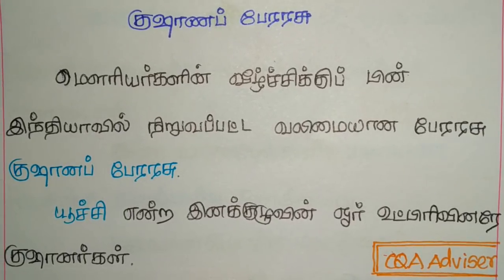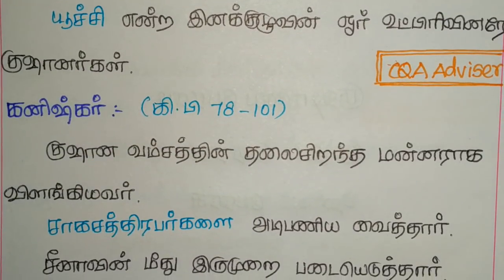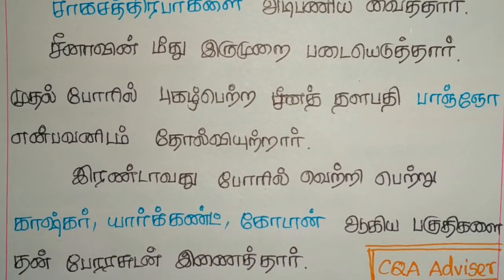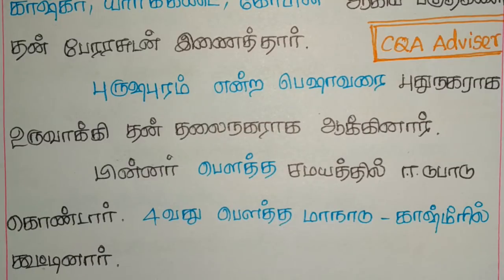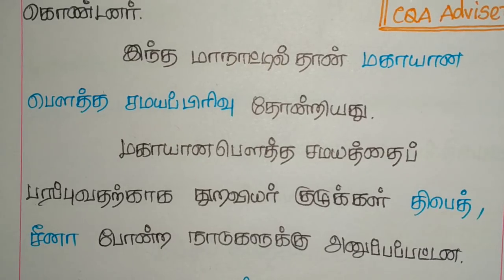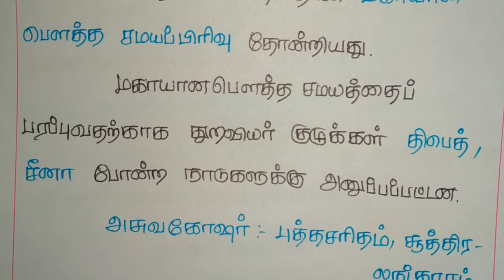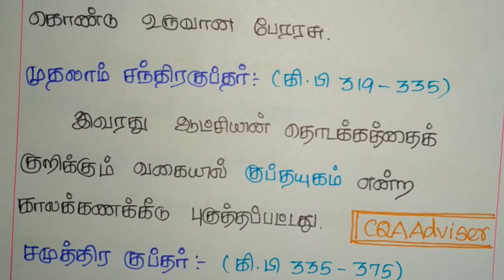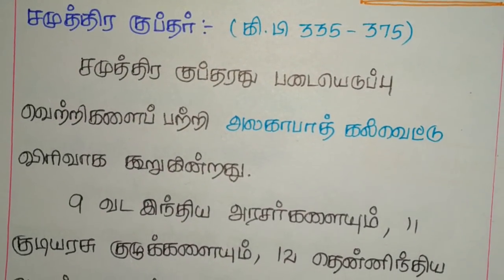TNPSC CCSE4 GK shortcut HISTORY - குஷாணப் பேரரசு, குப்த பேரரசு, ஹர்ஷப் பேரரசு, 6ஆம் வகுப்பு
tamilnadu history is the most important part of TNPSC, in this video we are going to see kushana perarasu, harsha perarasu, kuptha perarasu, VAO, GROUP 1, GROUP2, GROUP 3 and GROUP4 exams. Here we are taken a class in clear explanation. We are explaining all the subjects Tamil, Aptitude, Math’s, Current fairs, General knowledge, History and etc.

TNPSC Tamil Tutorial || Maurya dynasty || the Great Ashoka
TNPSC All Exams| History Part # 10 | Kubtha Perarasu - குப்தப் பேரரசு
TNPSC GROUP1 HISTORY #2
Seminar on Chandragupta Maurya Tamil
கர்பினி பெண்ணின் வயிற்றை கிழித்த சாணக்கியர் || Chanakya Cuts Chandra Gupta
Ashoka Life History in Tamil
JAINISM AND BUDDHISM-TNPSC(Sixth Standard)
TNPSC Tamil Tutorial || Mughal Empire || Babur
30 நிமிடங்களில் முகலாயப் பேரரசை வென்றுவிடலாம். Mughal Empire in tamil just
Delhi Sultanate-Medieval India in Tamil for Civil Service
TNPSC Tamil Tutorial || Mughal Empire || Shajahan
India After Mauryas | 6th std Samacheer Book |மௌரியருக்குப் பின் இந்தியா
முகலாயர்கள் மற்றும் மராத்தியர்கள் #4
TNPSC & TRB HISTORY # 15 Maurya Empire
TNPSC & TRB HISTORY # 16 Maurya Empire
TNPSC Tamil Tutorial || Mughal Empire || Jahangir
TNPSC Tamil Tutorial || History of Buddha and Councils
Chandragupta Maurya | The Mauryan Empire History | Chanakya Niti Education Video
விஜயநகரப் பேரரசு காலத்து வரலாற்று பொக்கிஷங்கள்